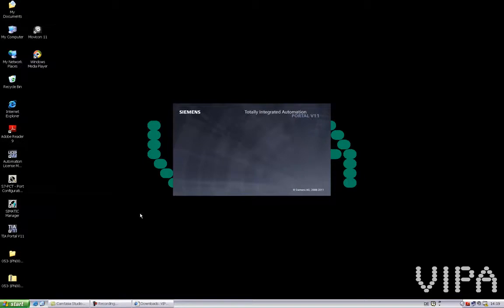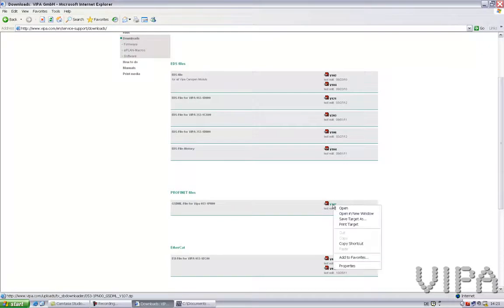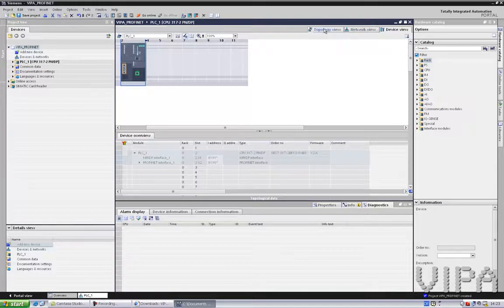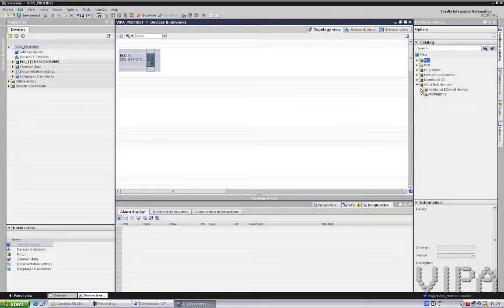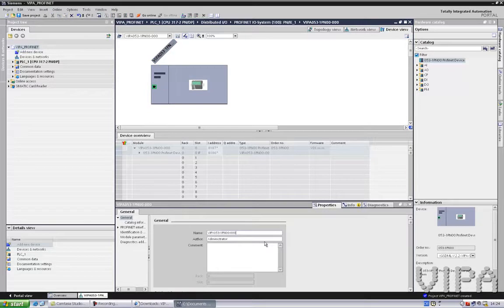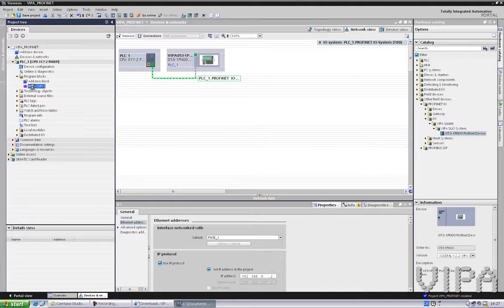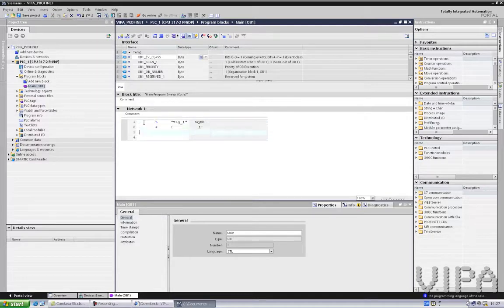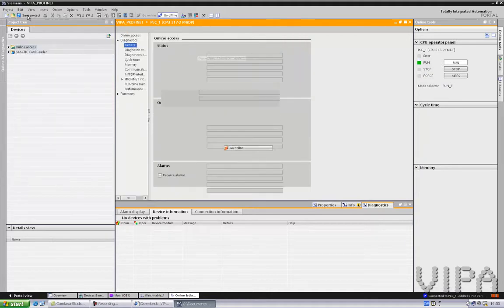Orkan - VIPA PROFINET configuração com TIA Portal V11 SP2 da Siemens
O vídeo tutorial demonstra como criar um breve projeto em TIA Portal V11 da Siemens e como configurar o VIPA 317PN PROFINET MASTER (317-4PN12) e conectá-lo a um dispositivo VIPA SLIO PROFINET I/O device (053-1PN00).